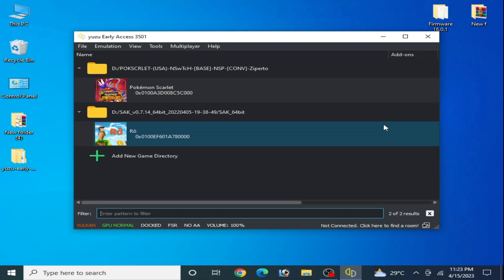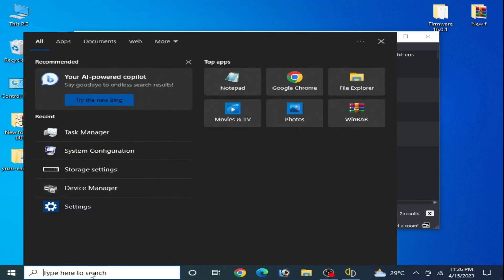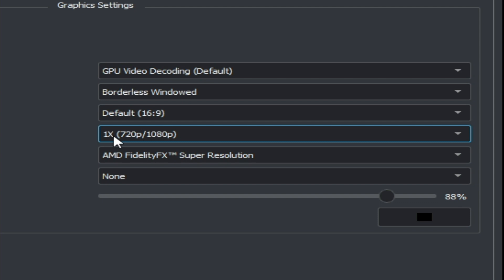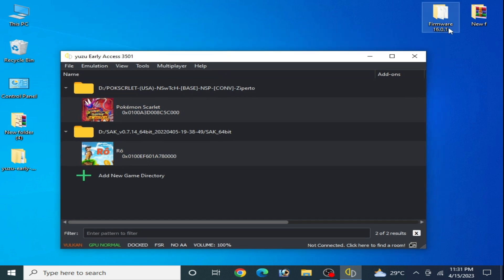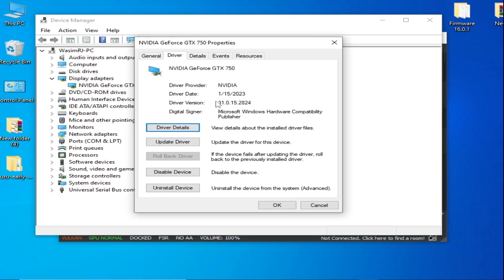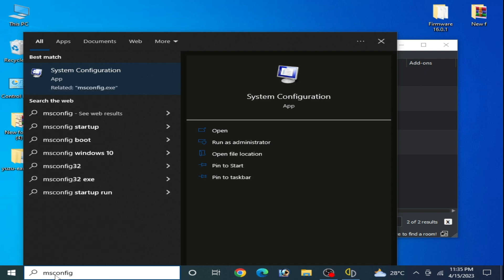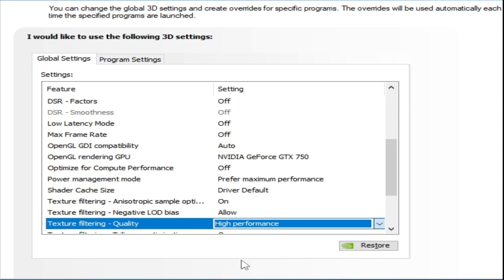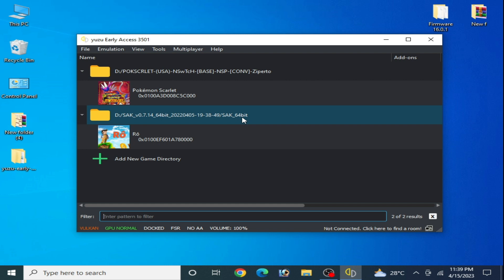How to Fix Yuzu Audio Stutter Crackling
Hello Guys,
I have shown in this video how to fix yuzu audio stutter crackling.